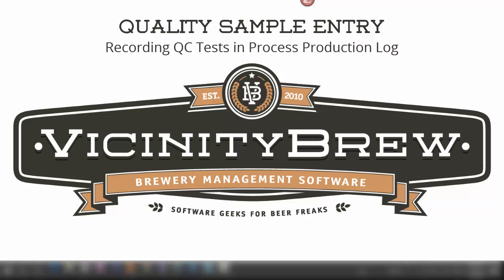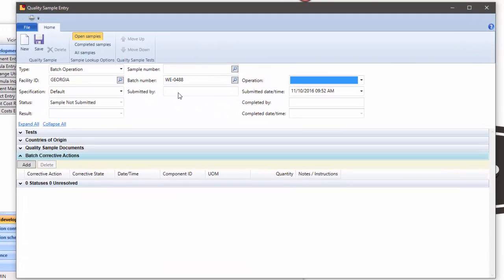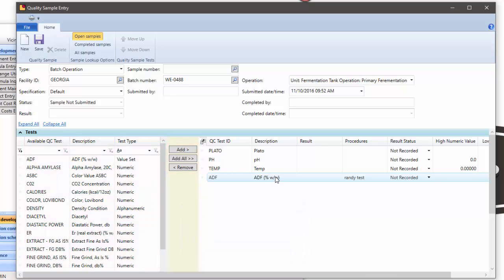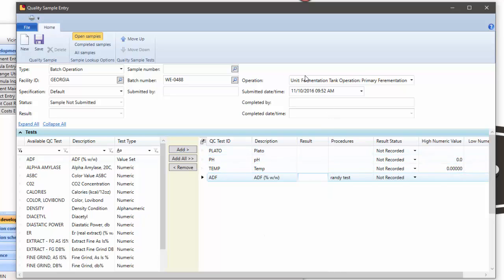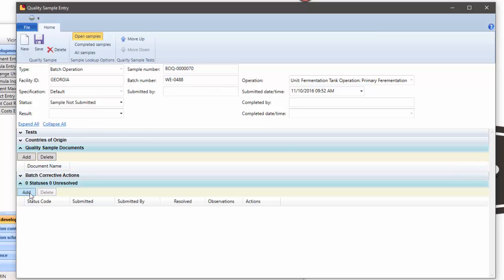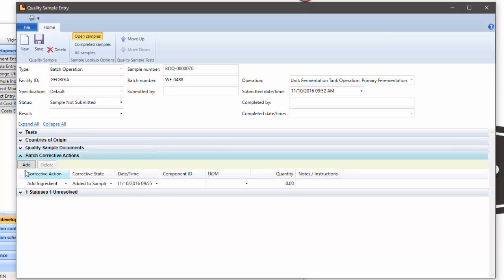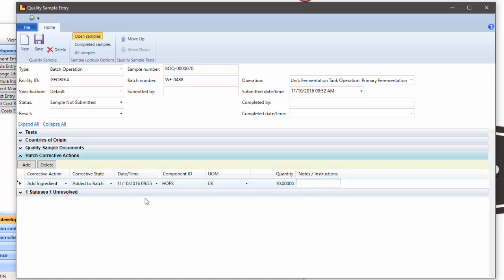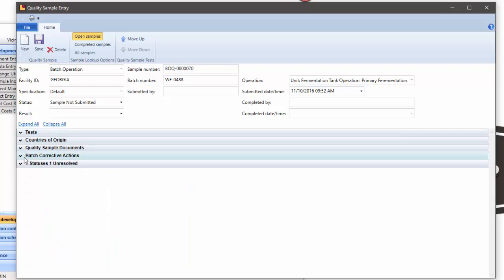Quality Control Test in Process & Fermentation | VicinityBrew Software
Record and quality test and tank check results directly into VicinityBrew. Users can preset associated QC test by recipe and operation or brew stage. VicinityBrew quality entry enables users to attach external documents and record additional notes such as environmental status like temperature with full lot tracing and drill back capability.